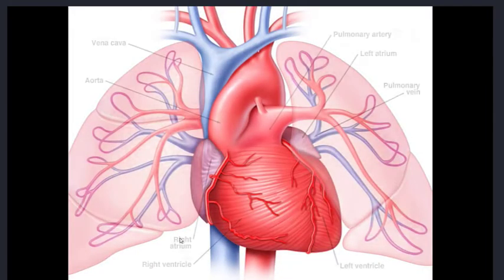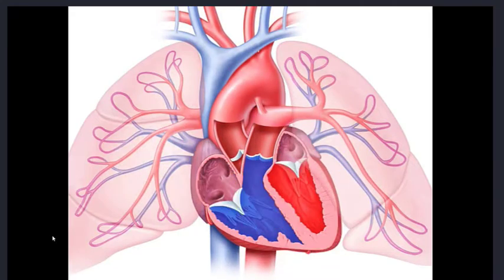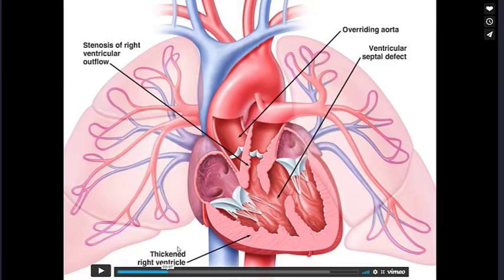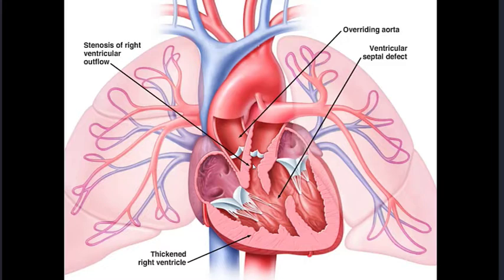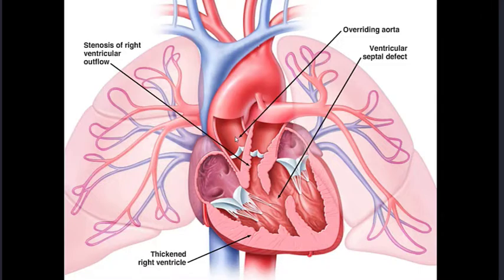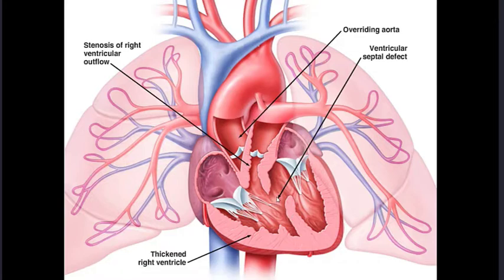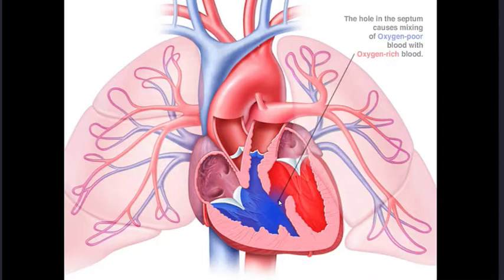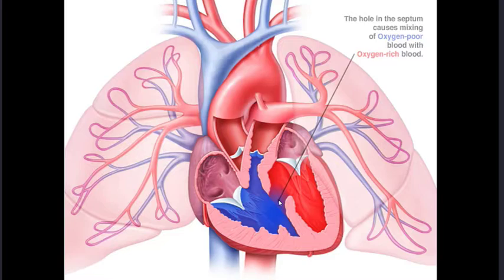So I need heart surgery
I document what happens before and after my latest heart surgery to replace my ICD.

00:00 Start
00:15 Intro
00:48 Normal blood flow in the heart versus TOF
04:00 The need for a pacemaker
05:10 Details on the surgery
06:21 Chest X-ray and blood work
07:49 COVID test
09:30 Day before the surgery
11:50 Morning of the surgery
14:44 At the hospital
15:10 Back at home
16:50 Post-surgery care
19:09 One-week checkup
21:29 ICD monitoring

ECG animation:  Free B-Roll provided by Videezy